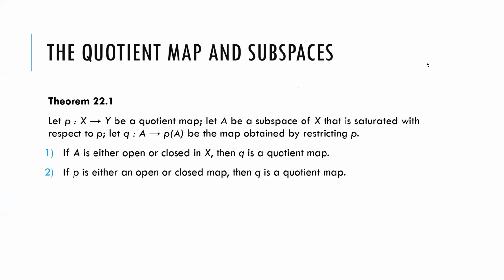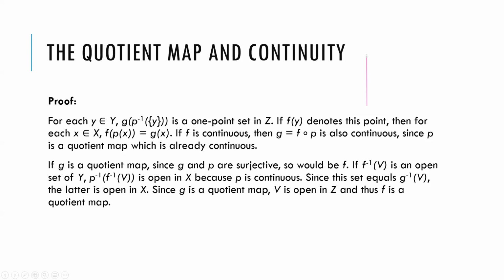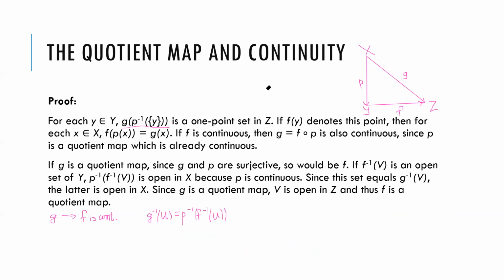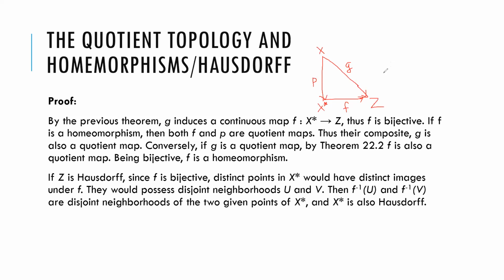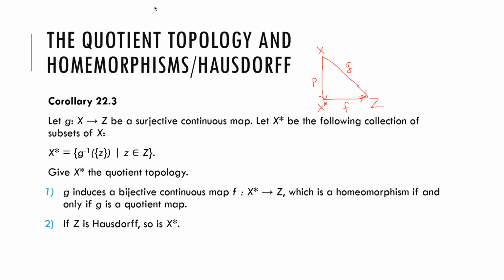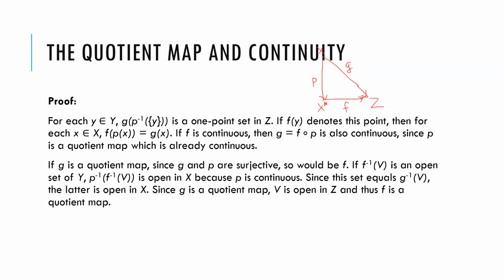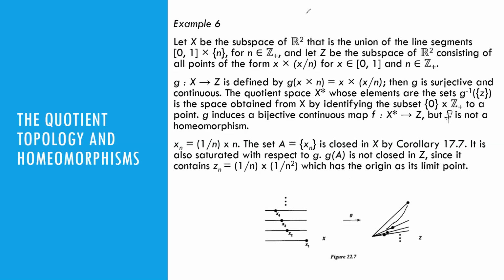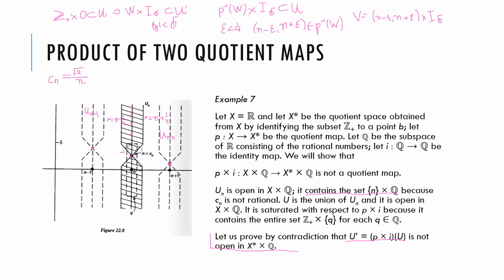Topology | Meeting 12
Topology by Munkres, Second Edition. Chapter 2, Section 22 continued.